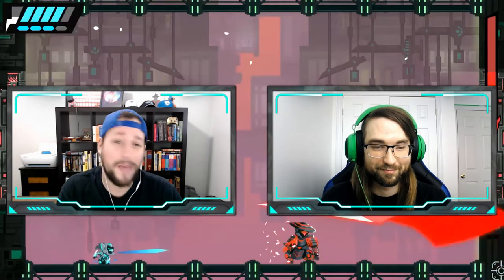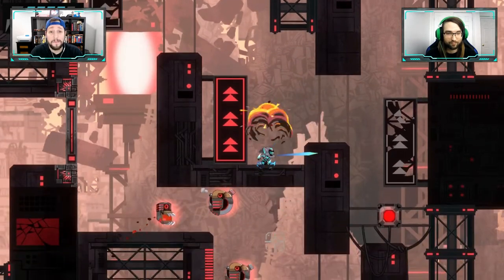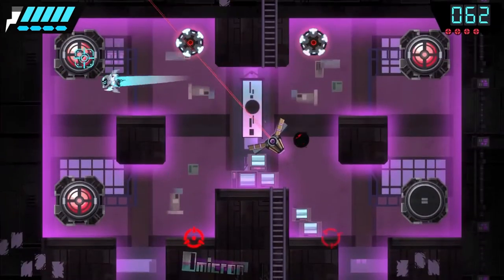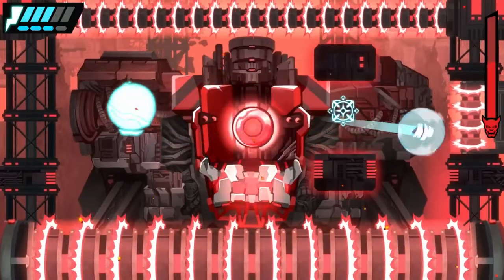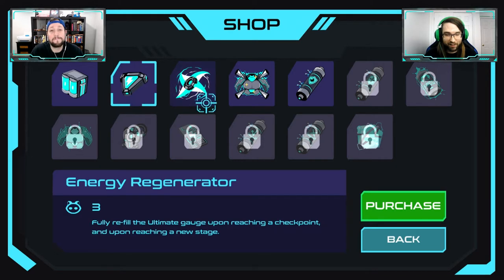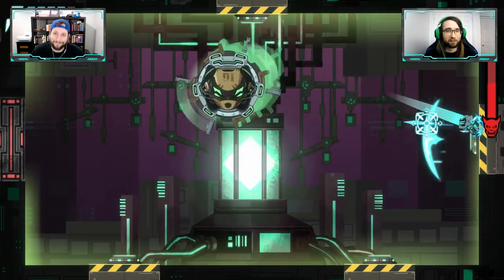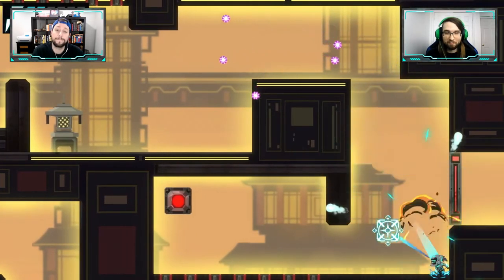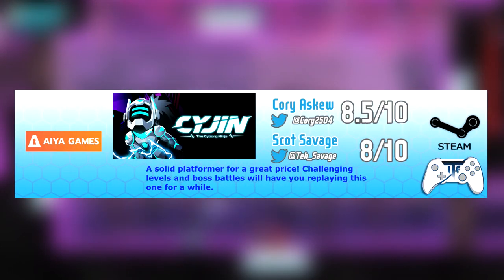Cyjin The Cyborg Ninja Review - Fast Paced Platformer Madness!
Scot and Cory drop into Cyjin The Cyborg Ninja. In this review the guys check out
the fast paced action platformer that uses just your mouse. This interesting mechanic
adds a level of difficulty that will have you replaying these levels over and over. Will the
guys defeat the Shogun or will they find themselves in a Cyborg scrapyard.

Inside The Game is your source for the world of video games.
From their weekly TV show Inside The Game. The team brings you
the latest trending game reviews, gaming tech, VR, developer
interviews and more to keeping up with the hottest in gaming
news with ITG Daily. Inside The Game has everything any gamer
could look for. Hang out with the crew and welcome to Inside The Game.